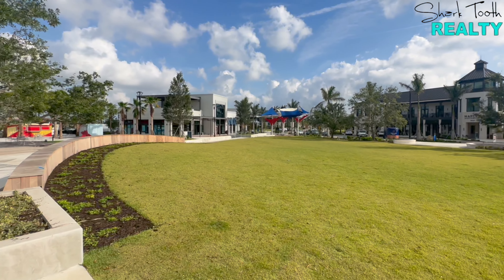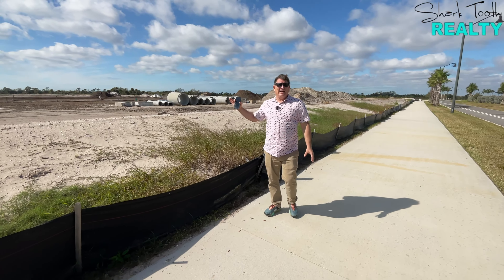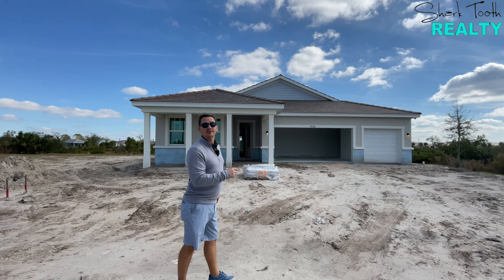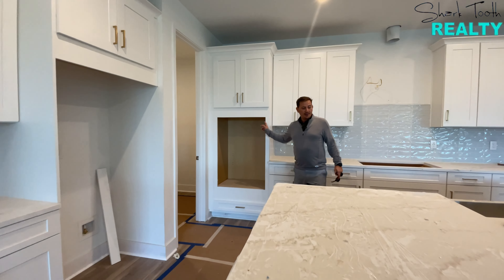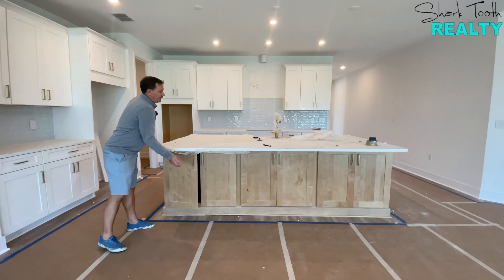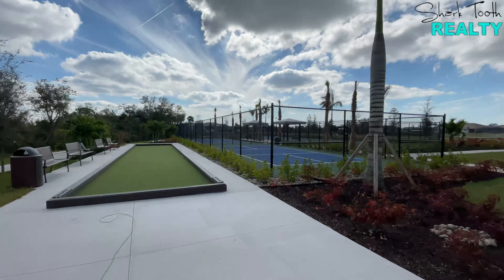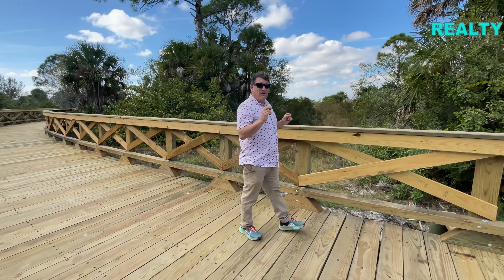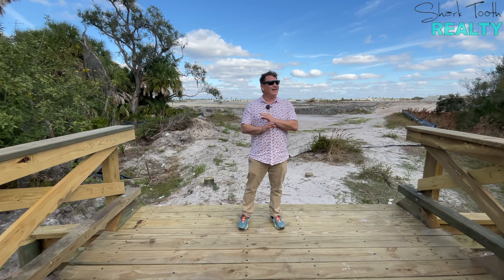Lakeside: The Hottest Secret Community Unknown To All!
🌴 Explore the Hidden Gem: Lakeside in Wellen Park, Venice, FL! 🏡 Join us on a virtual tour of this up-and-coming neighborhood in its early stages! 😲 🚤 Don't miss out – be the first to uncover Lakeside's charm! 🌟

0:00-0:46 Intro
0:47-3:10 Important Info
3:11-8:13 Isle Royal Model
8:14-9:55 Amenities Center
9:56-13:19 Recap
13:20-14:11 Outro